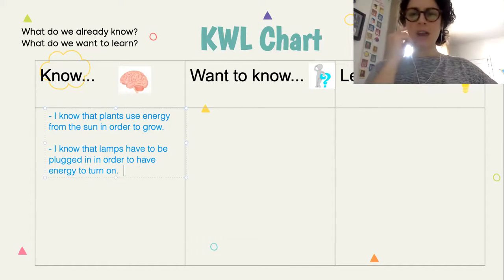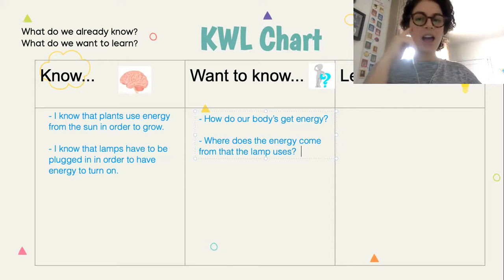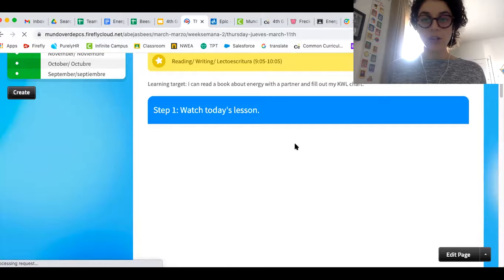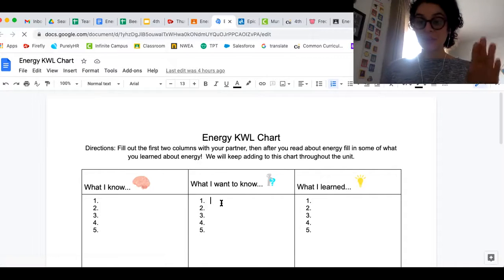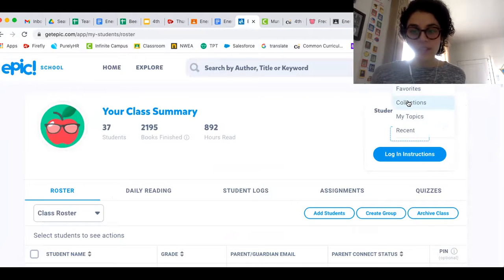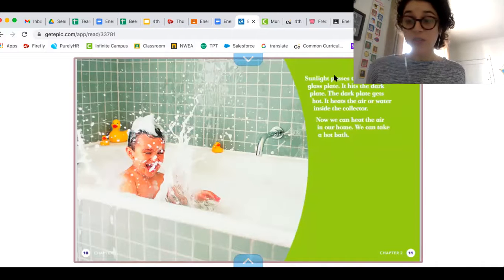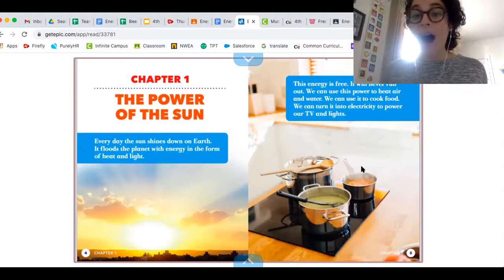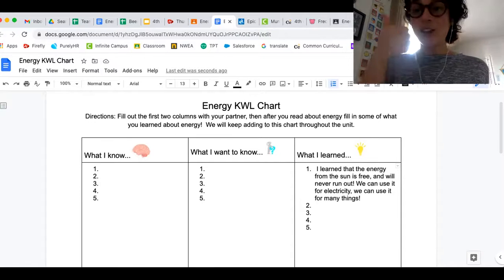3/11 and 3/12 Reading about Energy!